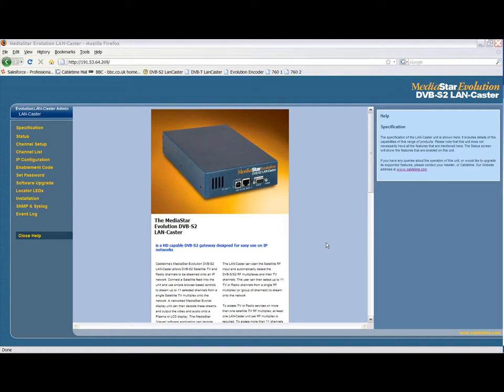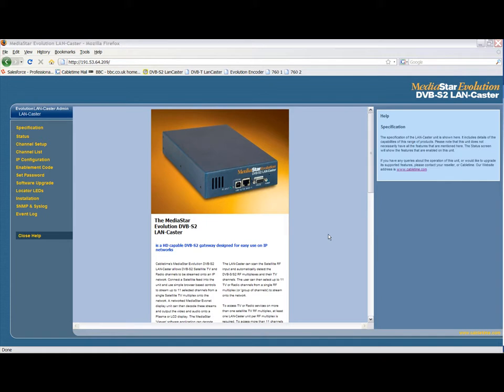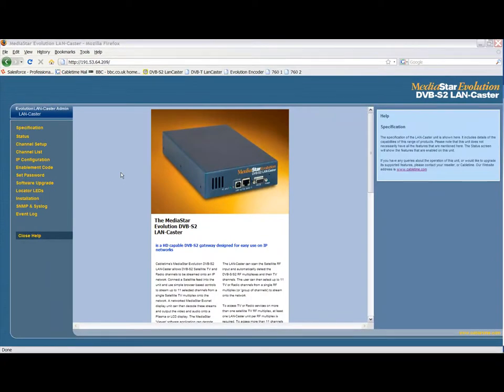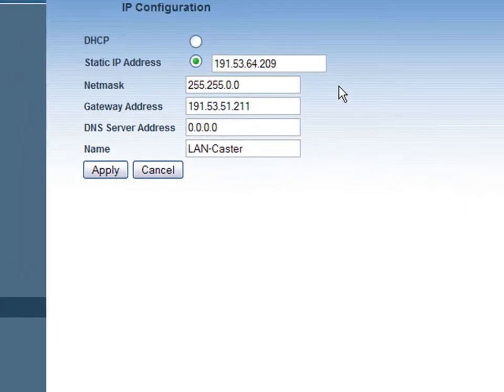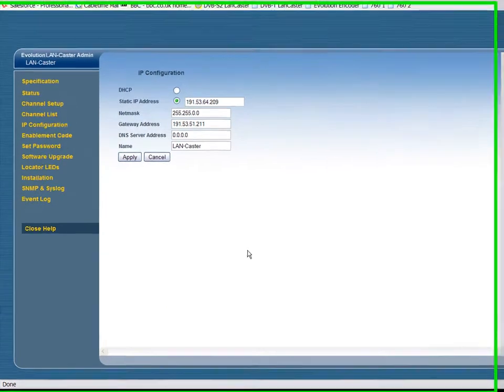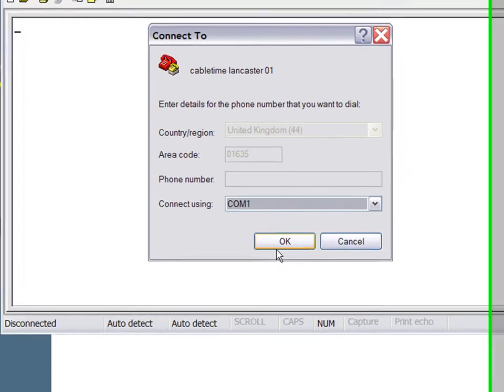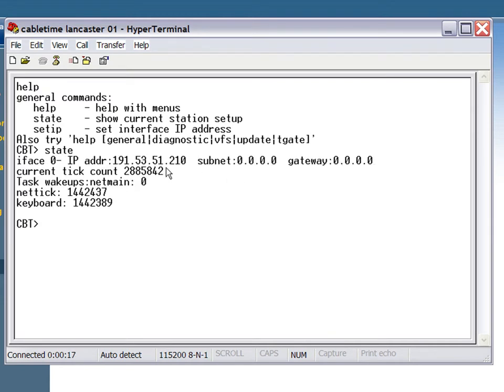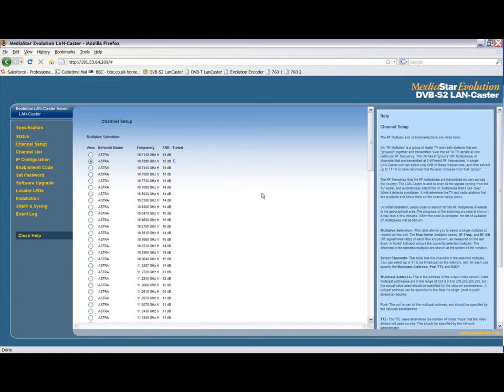evo ip setup HD